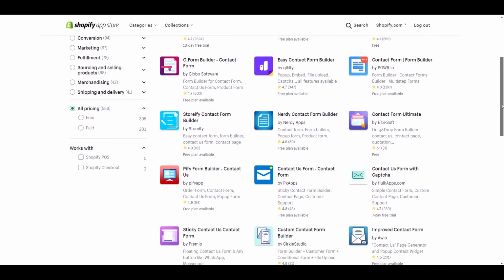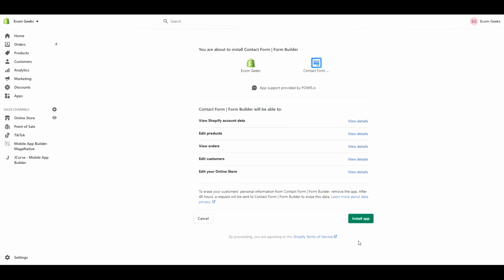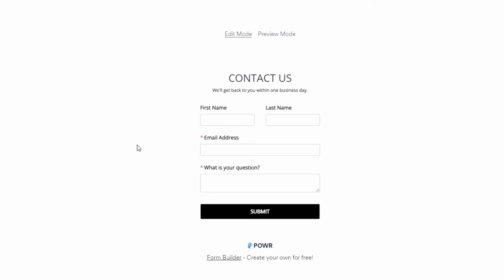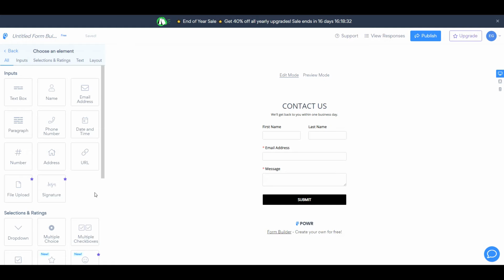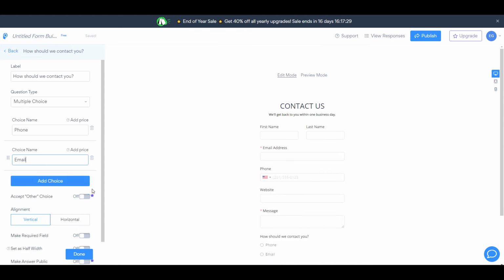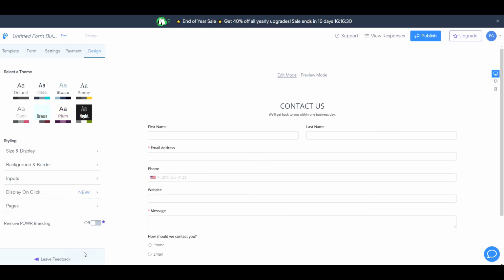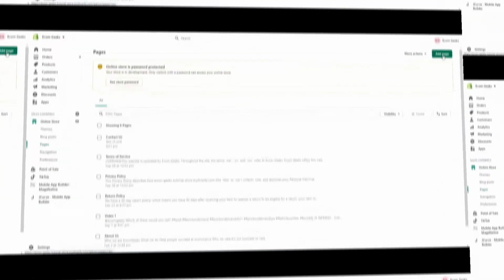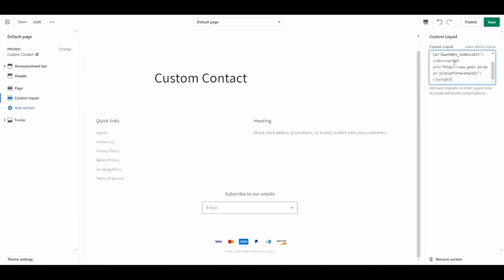Add Custom Fields to Your Contact Form! NO CODING!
It’s a red flag to customers if there is no easy way to contact you. Shopify has made creating a shopify contact form really simple, this is a great shopify tutorial for beginners.